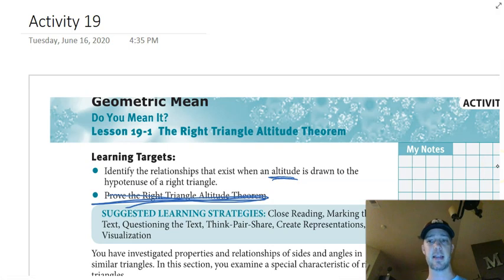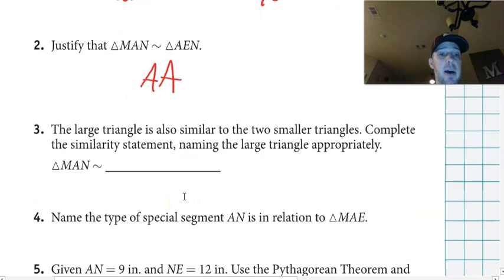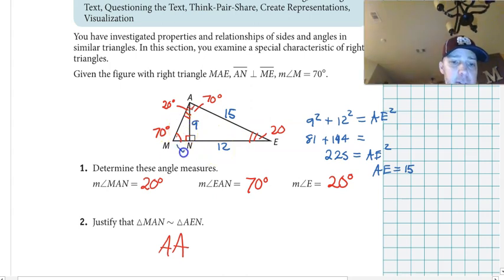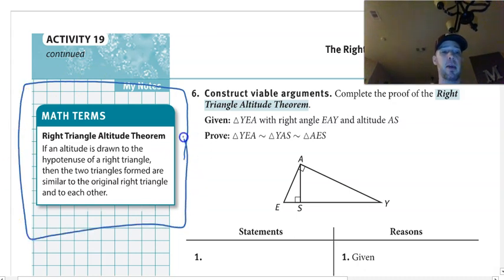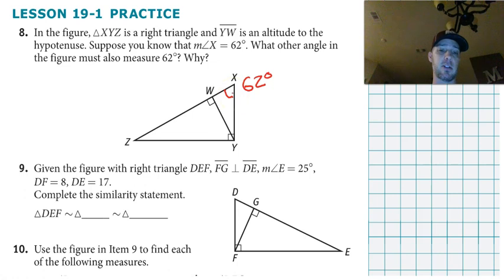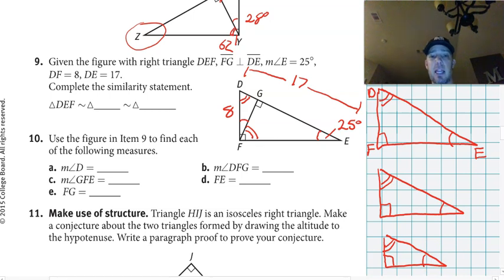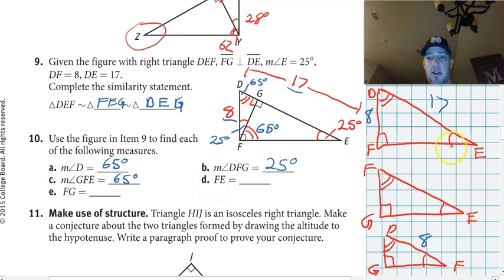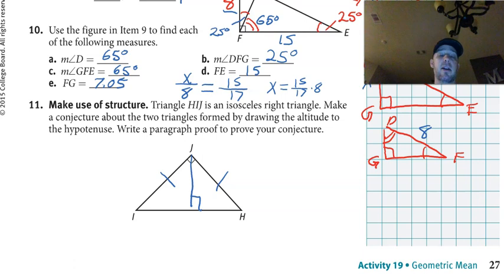Act 19 1 SB Geom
Activity 19-1 SB A2I Geometry_ Right Triangle Altitude Theorem